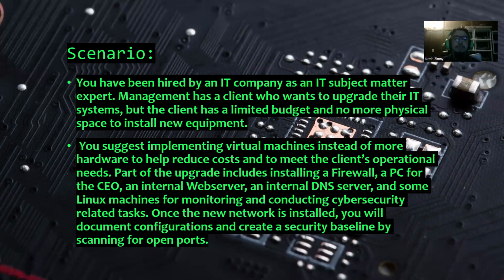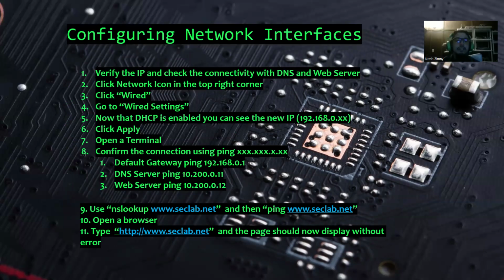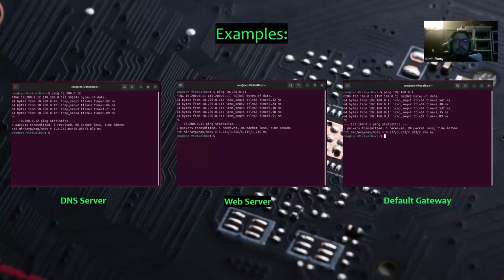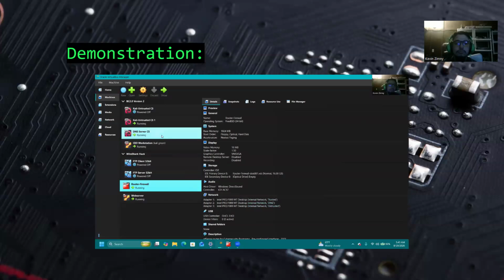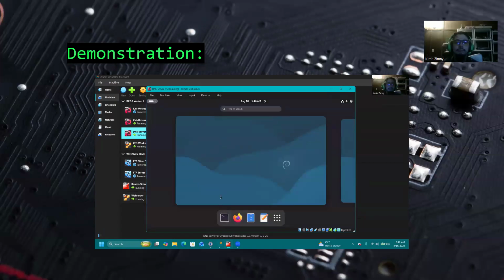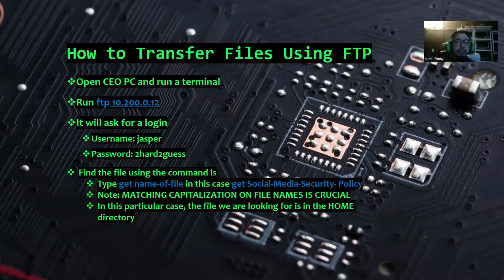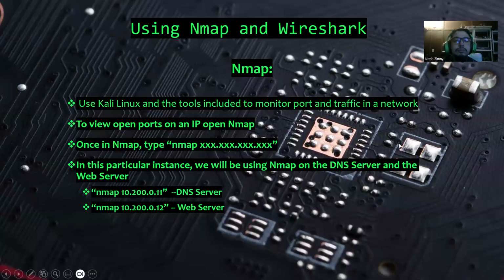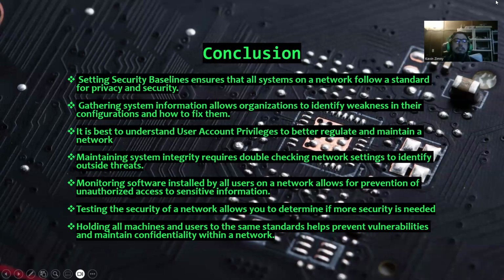Career Simulation DRAFT